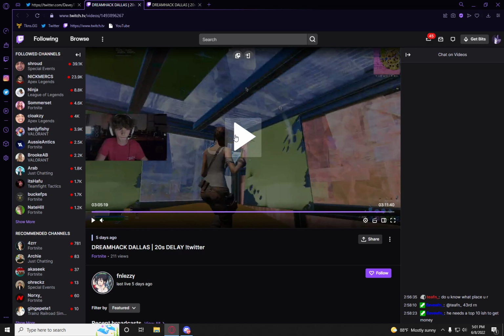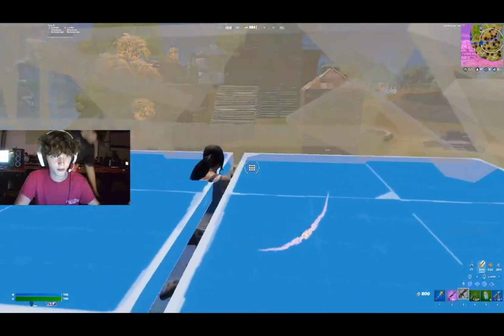The Most Common MISTAKES that Players make in Solos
Learn from other players mistakes and don't do the same. (VOD REVIEW)

3$ Buy in to the server